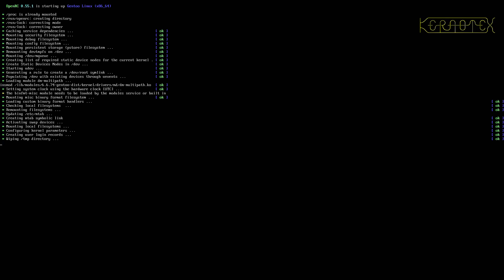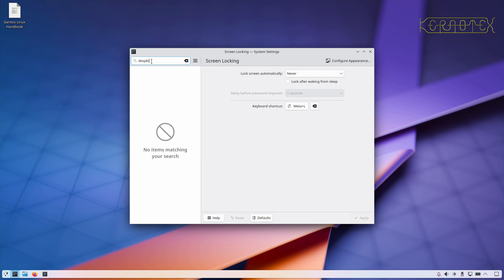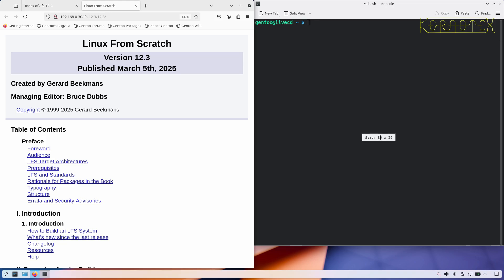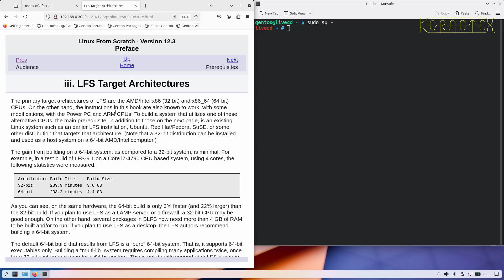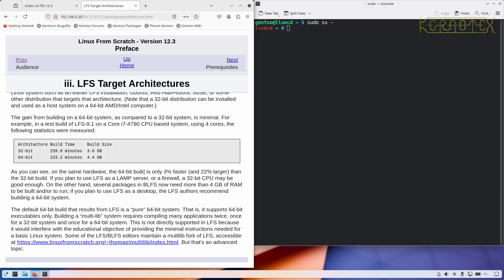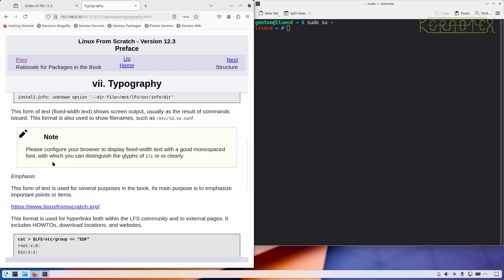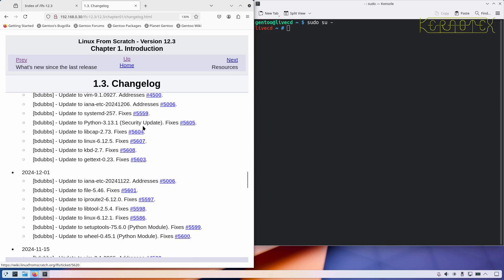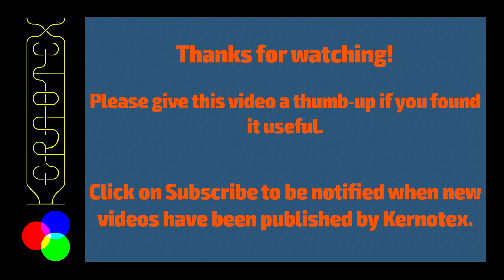2. Booting Host Linux & Chapter 1 - How to build Linux From Scratch (LFS) 12.3 - Tutorial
The host Linux System is booted and Chapter 1 of the LFS book is covered in this video.

In this series of videos I demonstrate how to install LFS 12.3 on a 10-year old laptop, replacing Windows 10. If you've never built Linux From Scratch before, don't worry as I go through the LFS book chapter-by-chapter. From disk configuration, fetching sources and compiling, right through to configuring and booting the final operating system, it's all recorded in these videos.